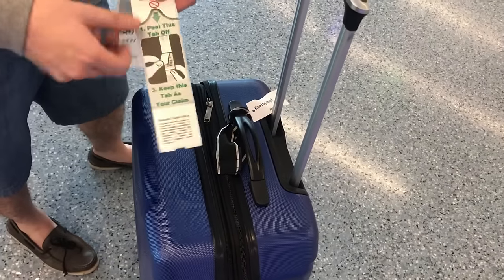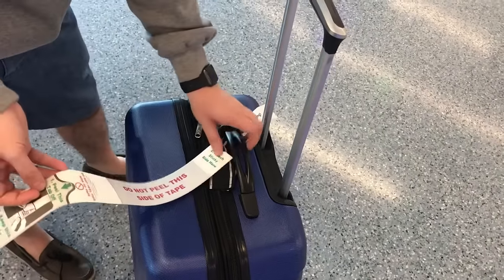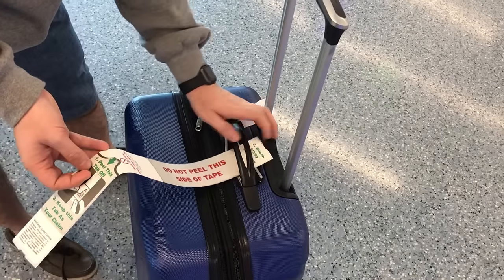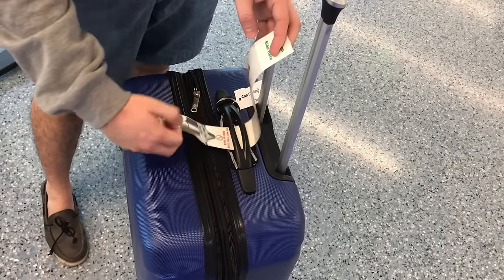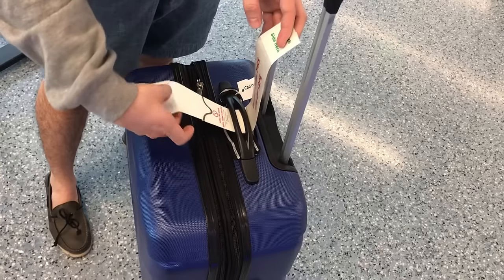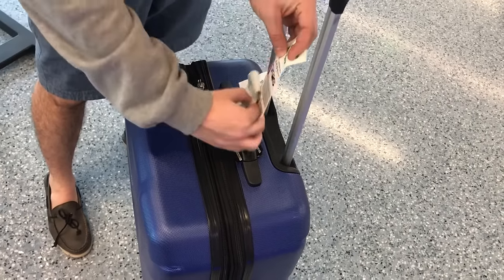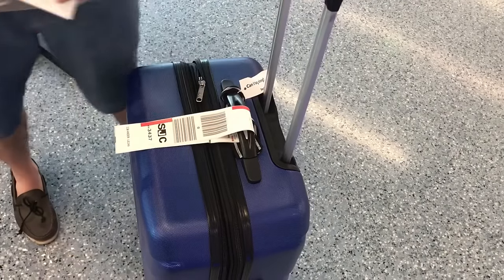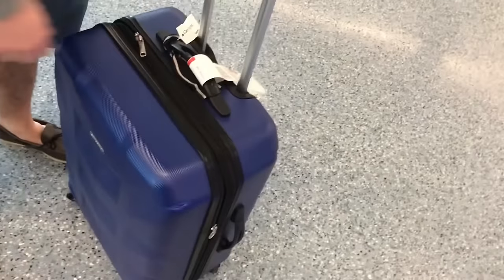Baggage self tag service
Step 1: print your self bag tag at the kiosk
step 2: get the baggage tag in place
step 3: peel back the number 1 section.
step 4: attach to the number 2 on the tag
Step 5: look at number 3 and keep the baggage claim with you
Just a quick tutorial how to place the self tag service on your luggage. It is pretty simple has 2 steps which you cannot mess up on. Just make sure you get step 1 onto step 2 so it can form a nice seal